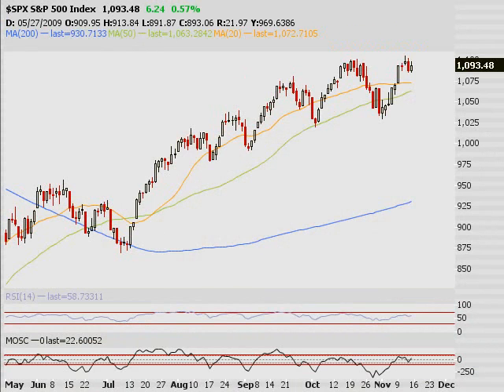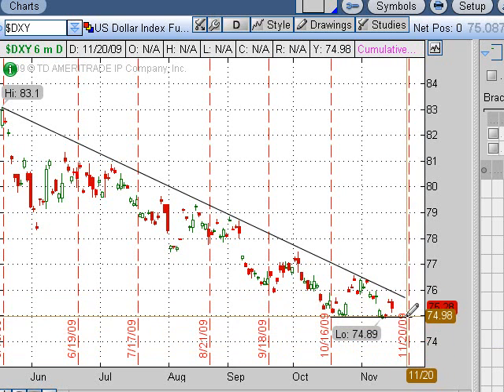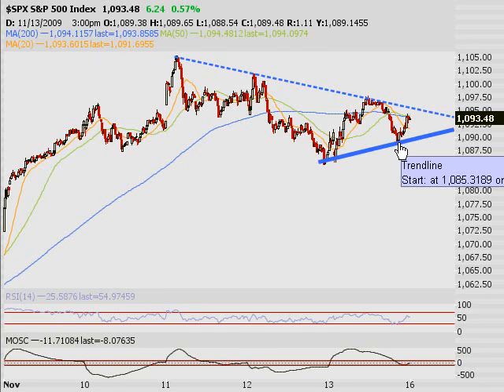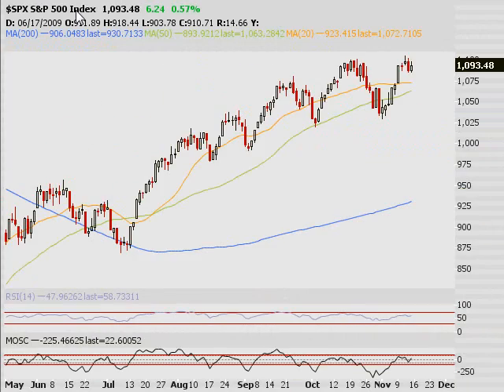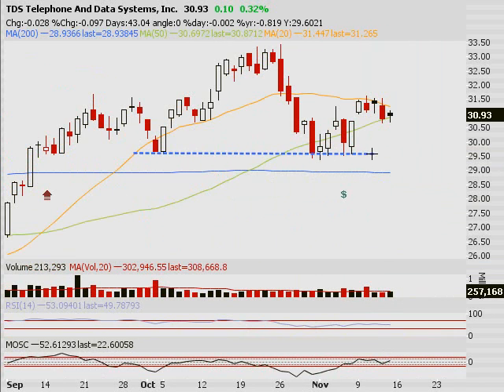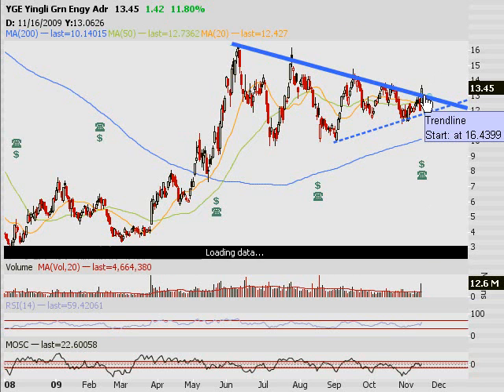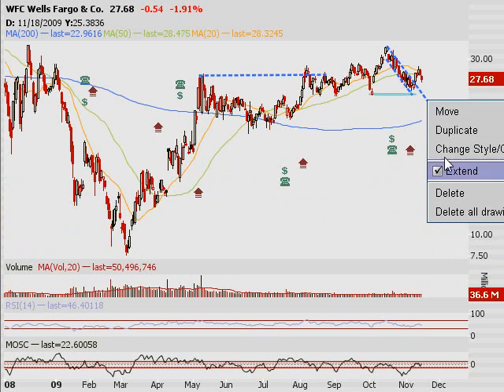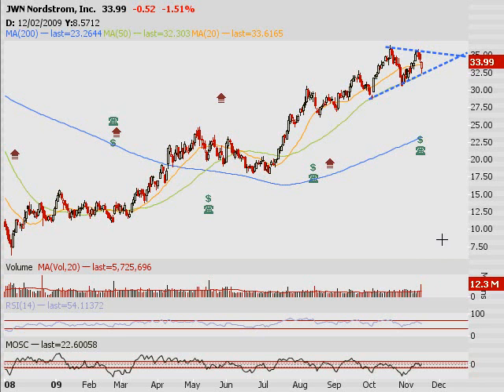Trading Addicts: Weekly Watchlist 11.16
"The Game Needs Change and I am a Cashier."